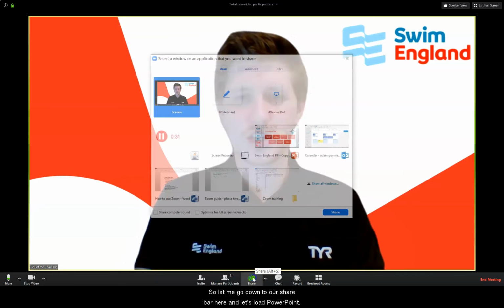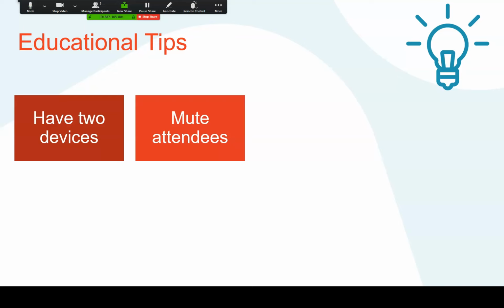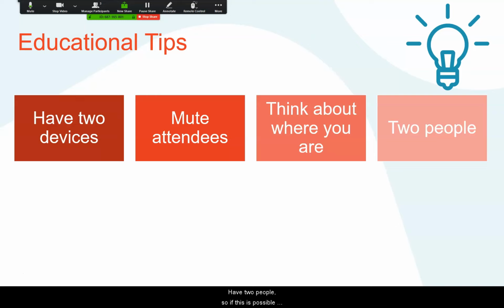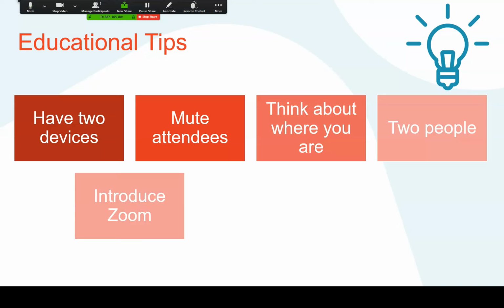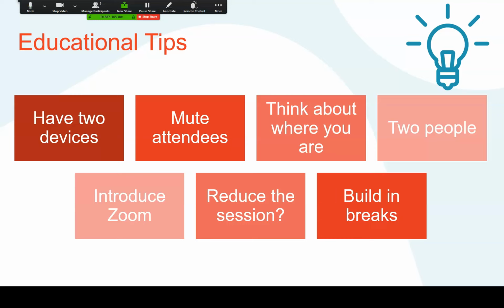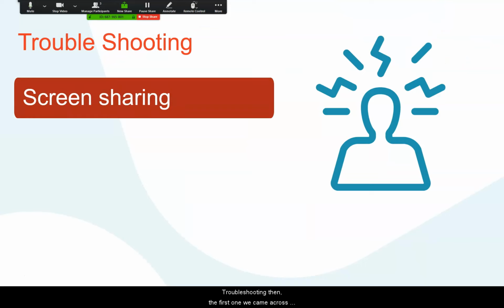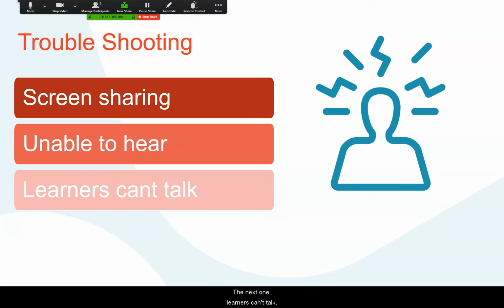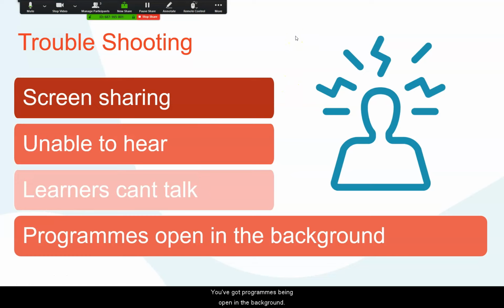Educational tips and trouble shooting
This video gives people educational tips and trouble shooting from what we have learnt at Swim England.